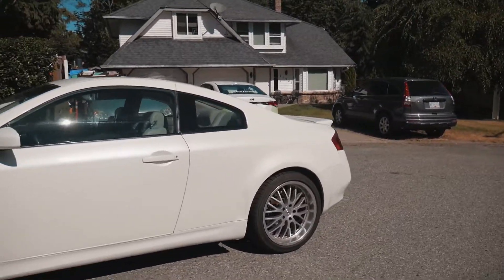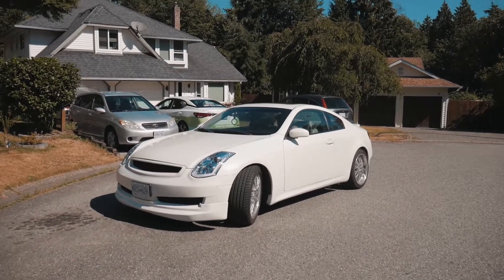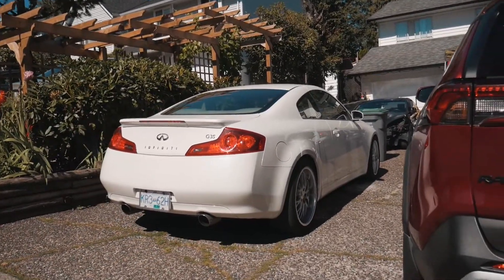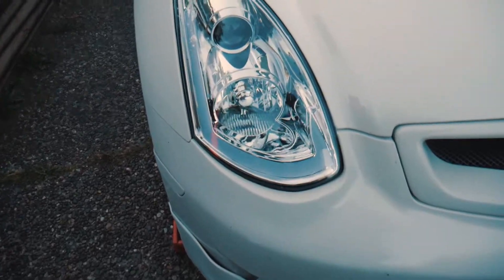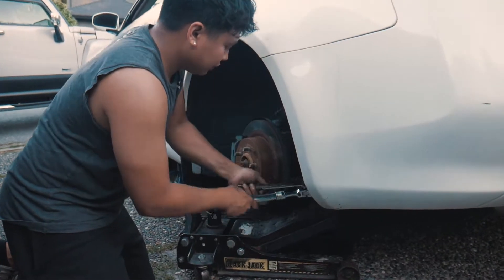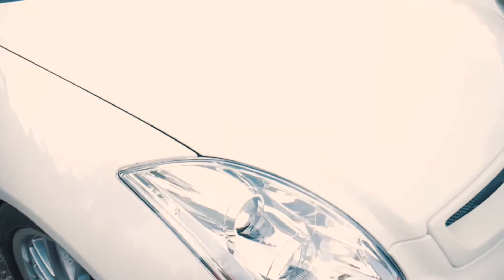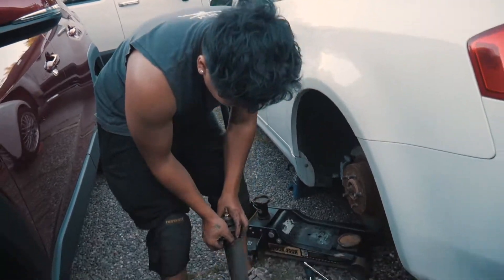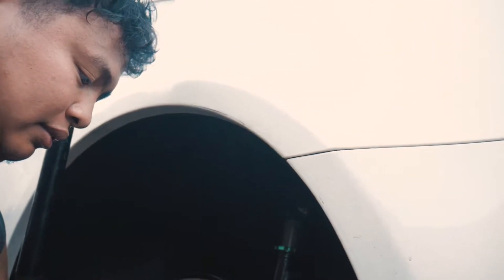REV9 HYPERSTREET II COILOVERS INSTALLATION ON G35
I'LL FOLLOW BACK IF YOU'LL LET ME KNOW THAT YOU WATCHED THIS VIDEO**

TAGS (Ignore):

gr35 basketball
water parks in vancouver best places to go in vancouver best places to go in summer summer
water slides summer vibes camping​cogburn​britishcolumbia​harrisonlake​ saint patrick day air force 1 on feet
campsite in bc camping 2020 summer 2020 summer camping
summer hiking cogburn beach vancouver bc chilliwack